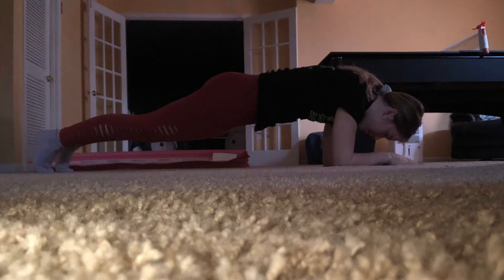Beginner Plank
Hello Everyone!
1-Please make sure you ask a parent for permission before trying these drills and skills.
2-Please make sure you are in a safe environment and using safe props before attempting skills and drills.
3-Remember to always master each drill in order of difficulty before moving on and attempting the skill.
Today you will need a soft sturdy surface if you do not have a gymnastic mat.
The teachers here at Power and Grace miss you all so much and can’t wait to see you back at the gym.
Stay safe, happy and most importantly healthy.
Love,
The staff at Power & Grace.